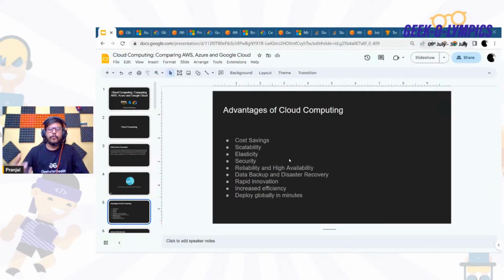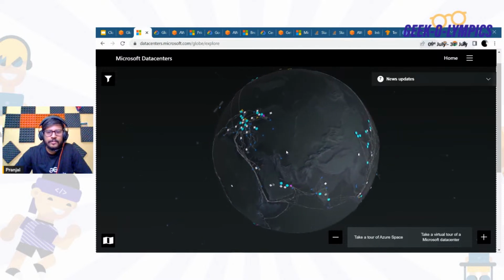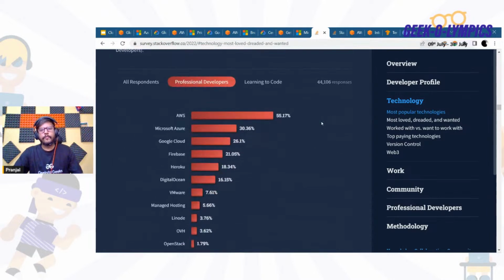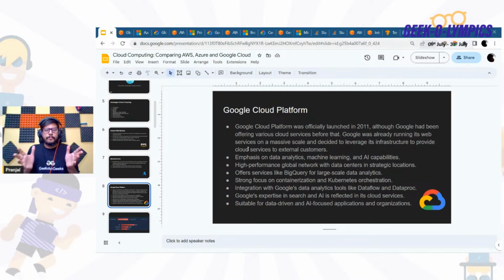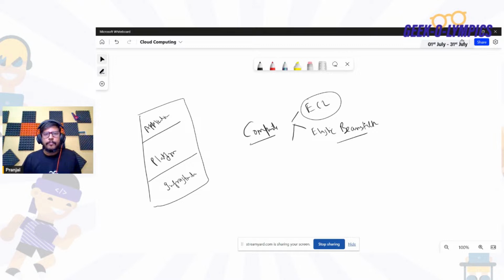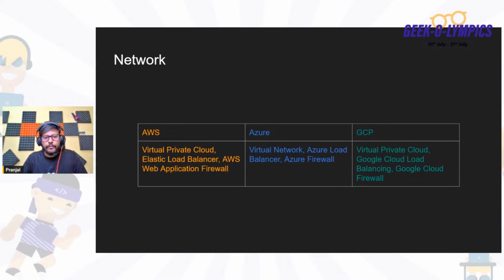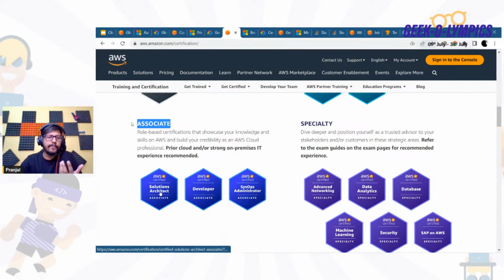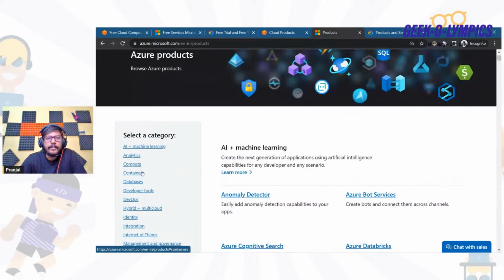Day 24: CLOUD COMPUTING: Comparing AWS, Azure and Google Cloud | Geek-O-Lympics 2023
✨ Welcome to Day 24 of the Geek-O-Lympics 2023! ✨

Today's webinar, "Cloud Computing: Comparing AWS, Azure, and Google Cloud," promises to elucidate the divergent landscapes of the three dominant cloud service providers.

In this enlightening session, we will navigate the labyrinth of cloud computing, addressing the unique features, strengths, and potential shortcomings of Amazon Web Services (AWS), Microsoft Azure, and Google Cloud Platform (GCP). We aim to equip you with the knowledge required to make an informed decision about which platform best suits your individual or organizational needs.

From a deep dive into the services' architectures to a comparative analysis of their pricing models, scalability options, and service offerings, this webinar is designed to give a comprehensive view of AWS, Azure, and GCP.